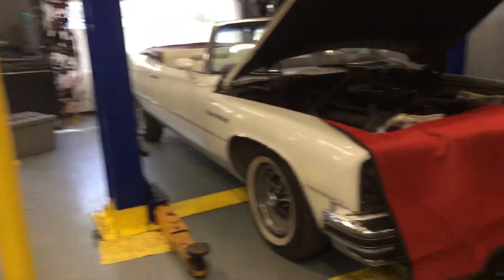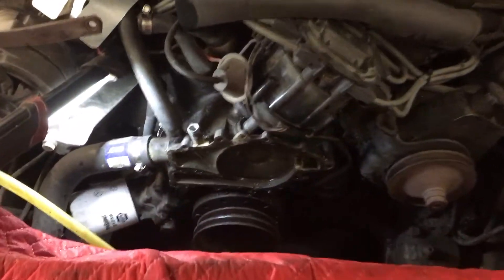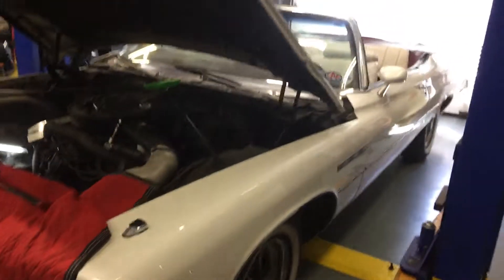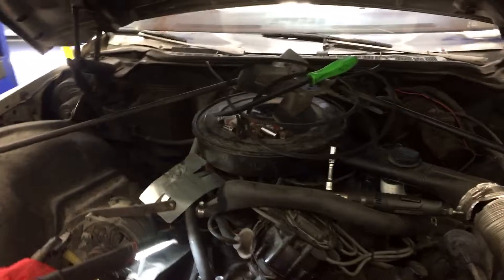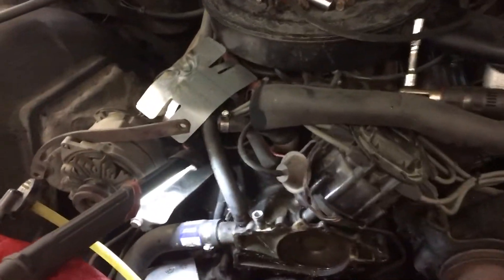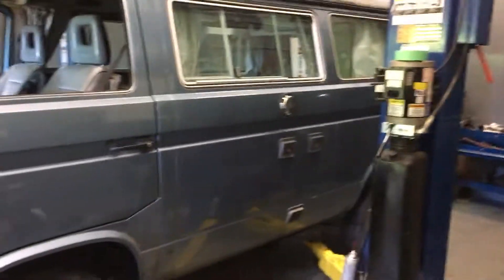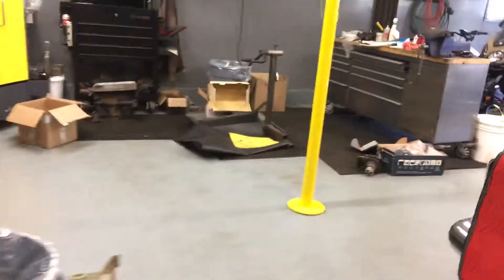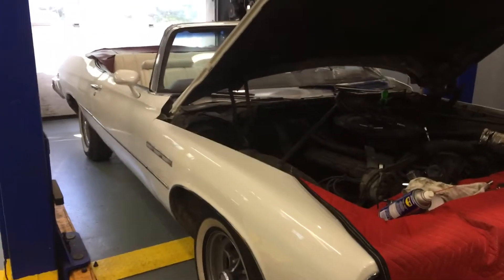1973 Buick. Leaky Water pump.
1973 LeSabre Water Pump Reseal. Every once in a while, it’s nice to go back to my roots. Working on this old car reminds me of my service station days when I first got into this beloved profession.